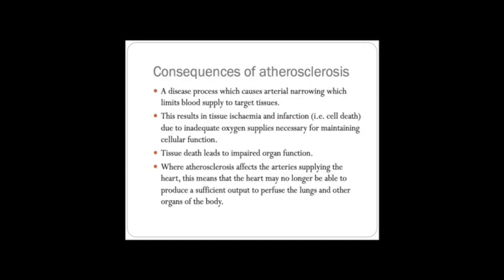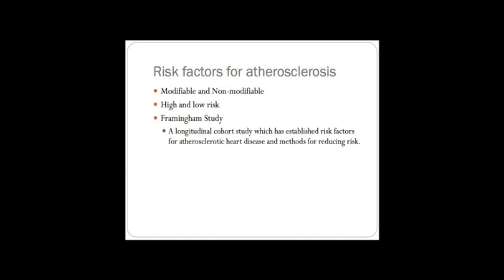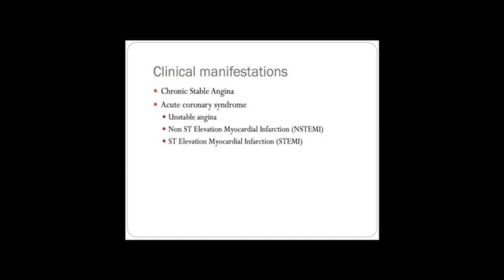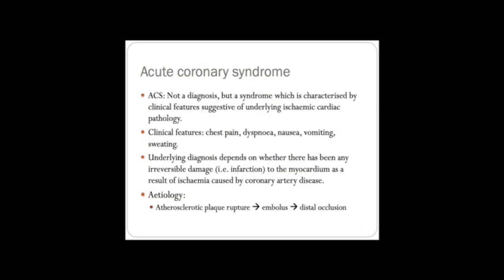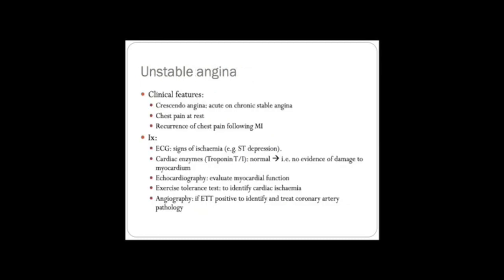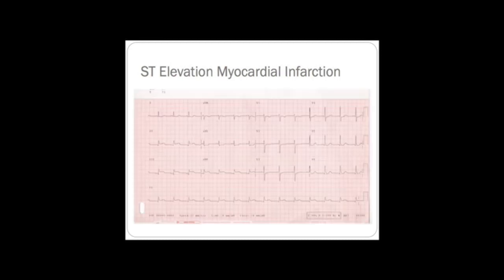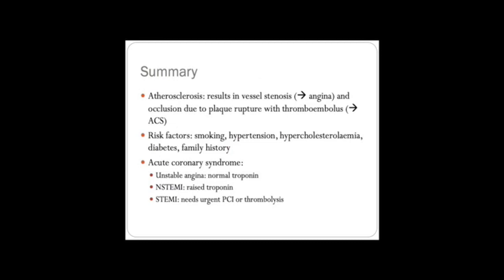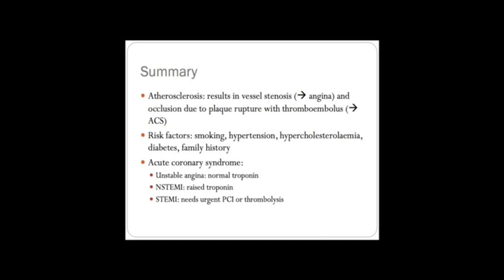Cardiology - ischaemic heart disease